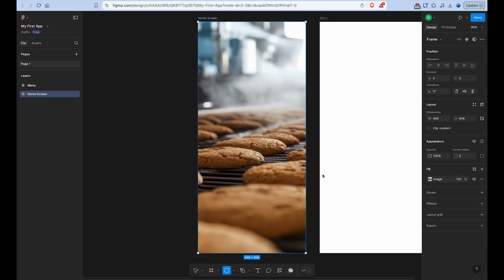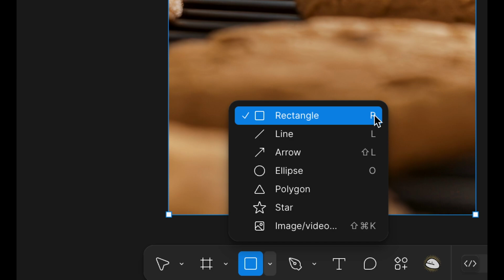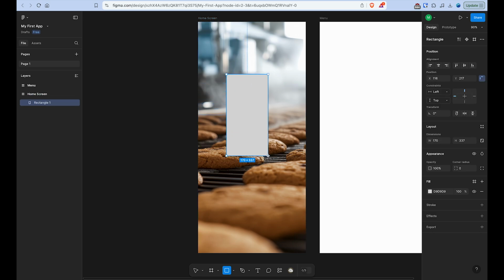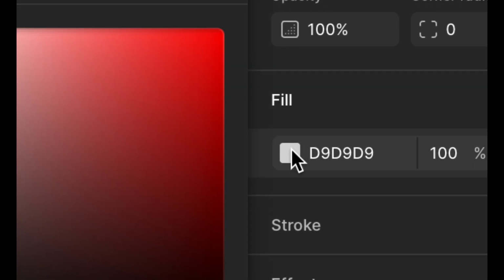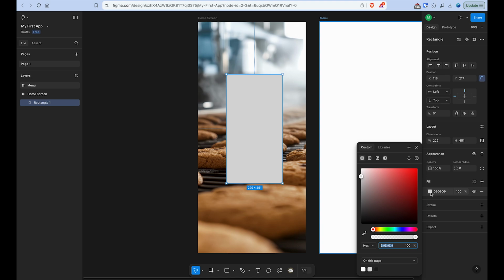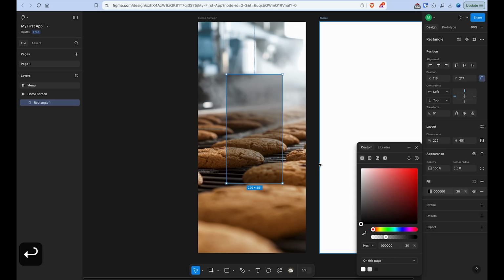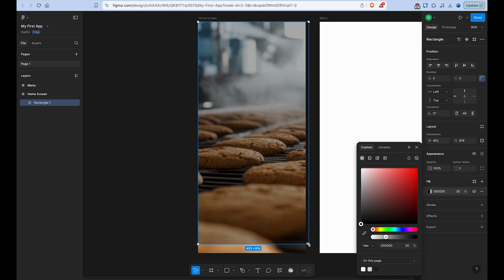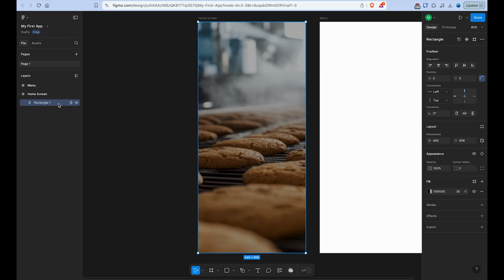Figma Crash Course - 3 - Shapes